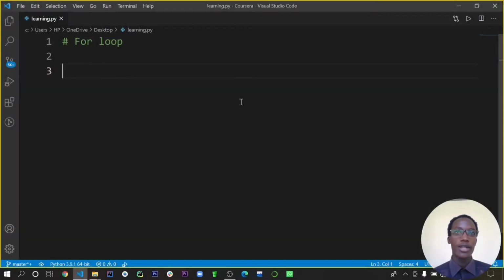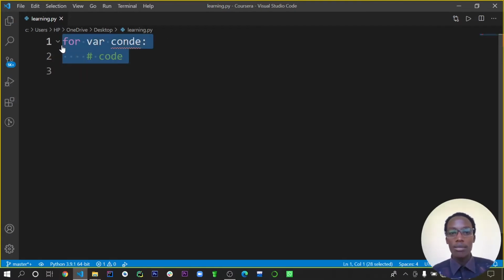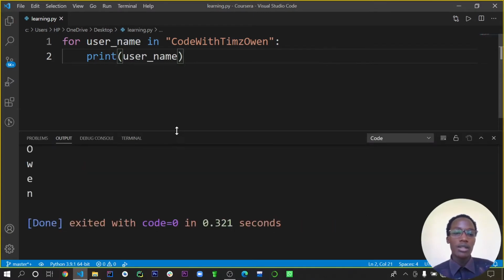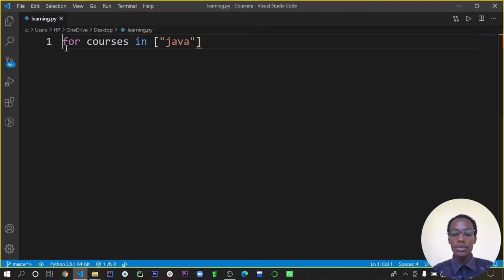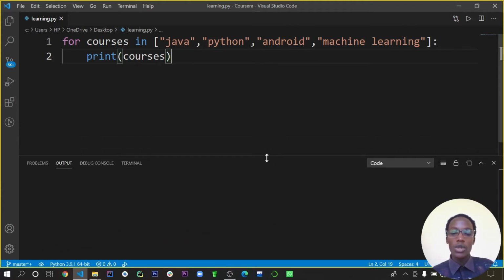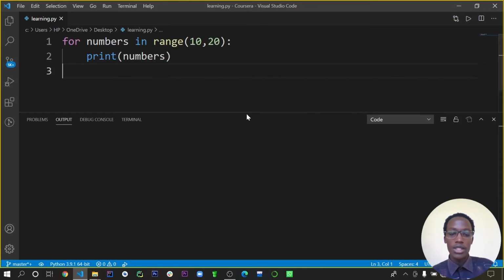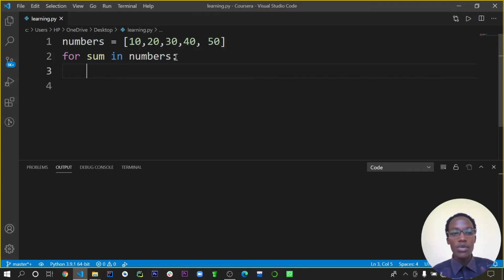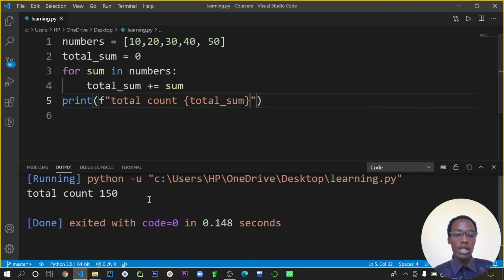Python For loops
For loop in python is used for iterating over a sequence .Either as a list, a tuple, a dictionary, a set, or string characters. For loops can execute a set of statements, once for each item in a an iteration like list.